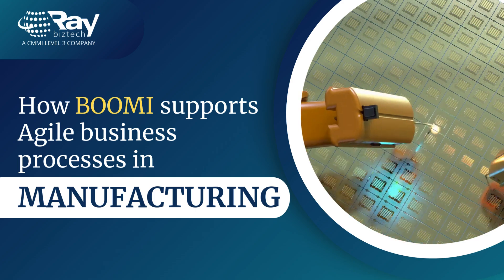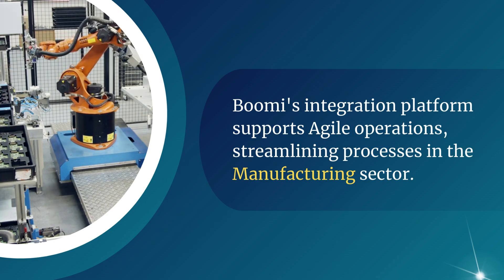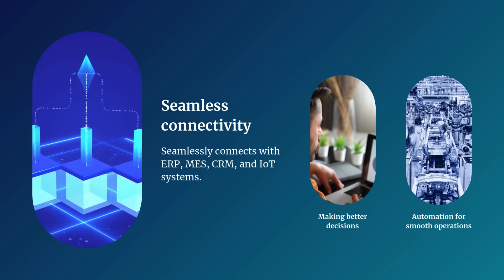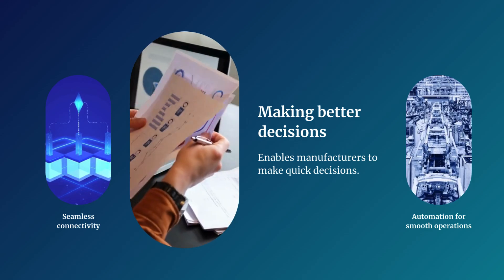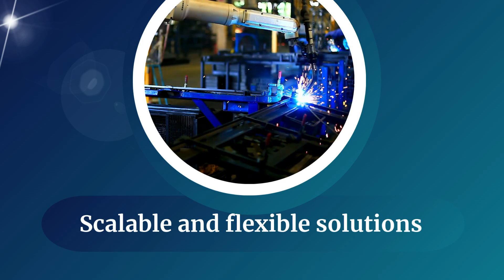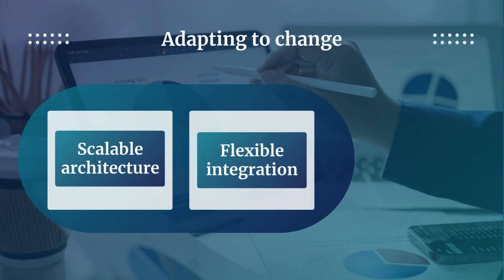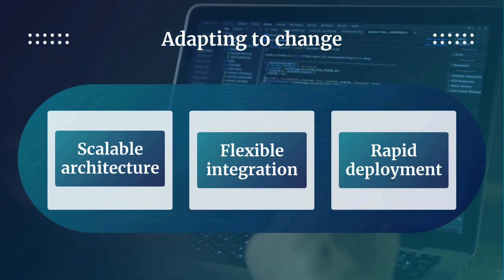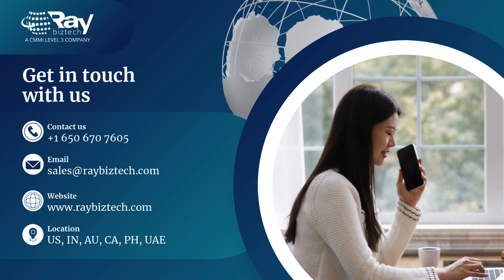Boosting Agile Business Processes in Manufacturing with Boomi's Integration Platform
Discover how Boomi's integration platform revolutionizes agile business processes in manufacturing. Learn about seamless connectivity, real-time data exchange, and streamlined workflows that enhance efficiency and responsiveness.